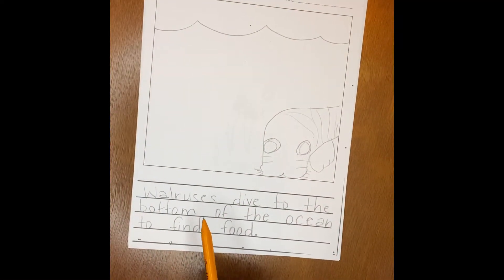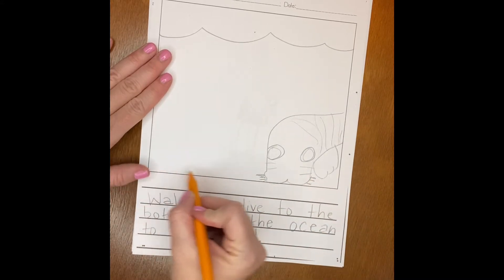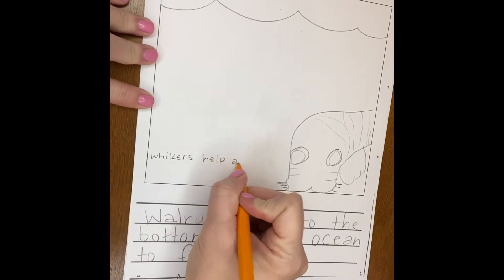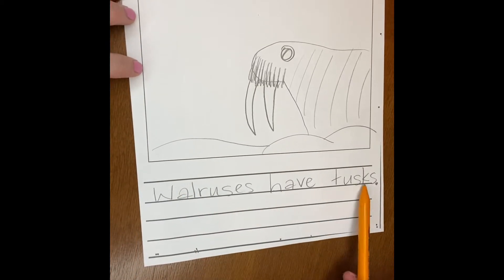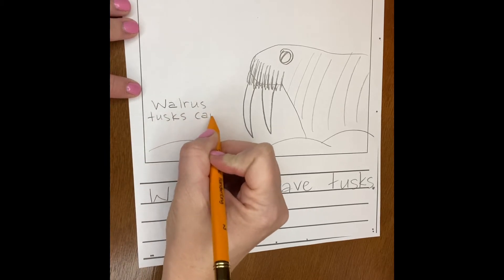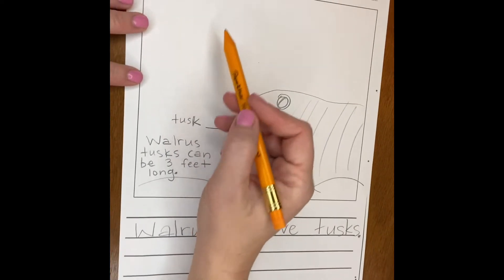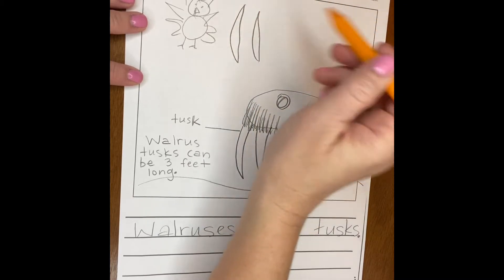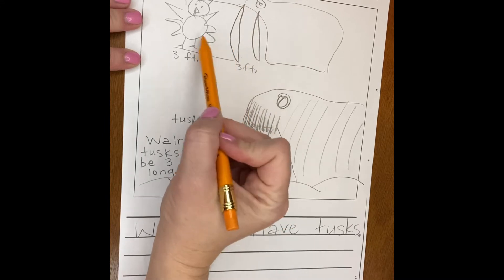Using Labels and Telling More